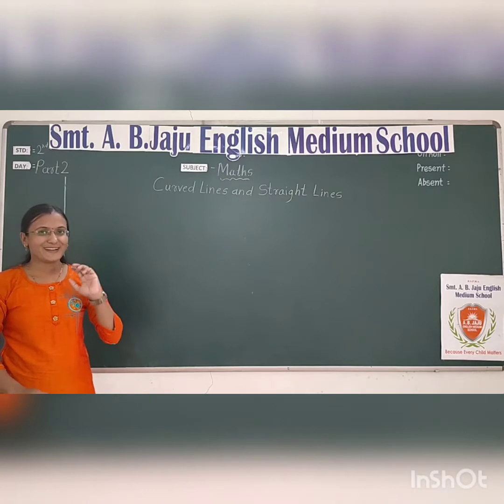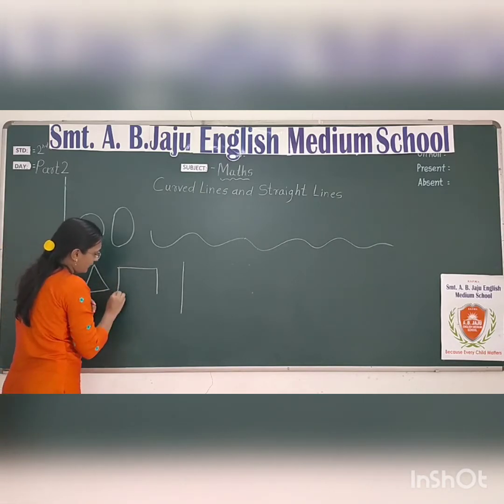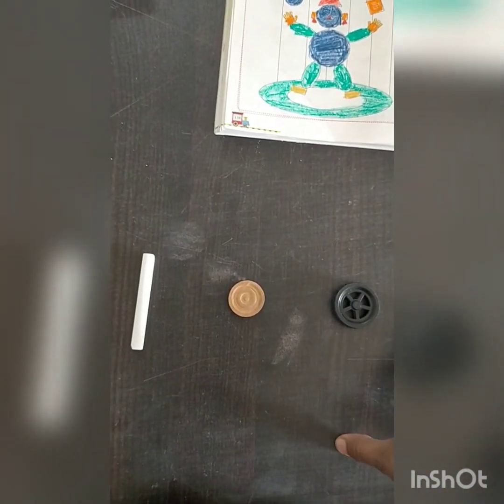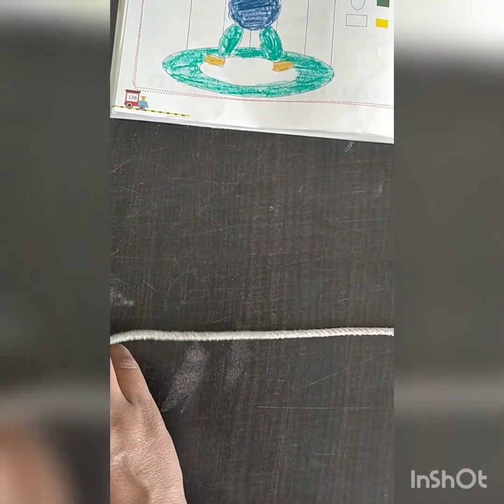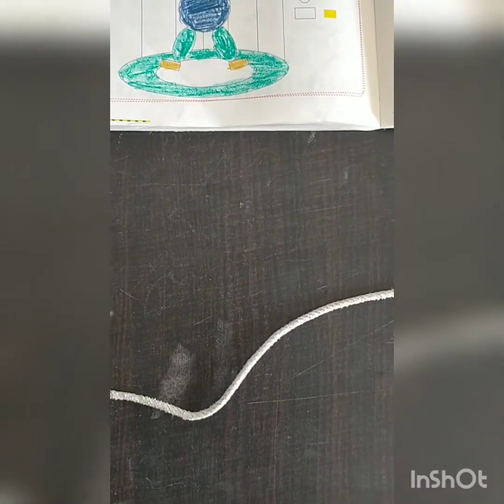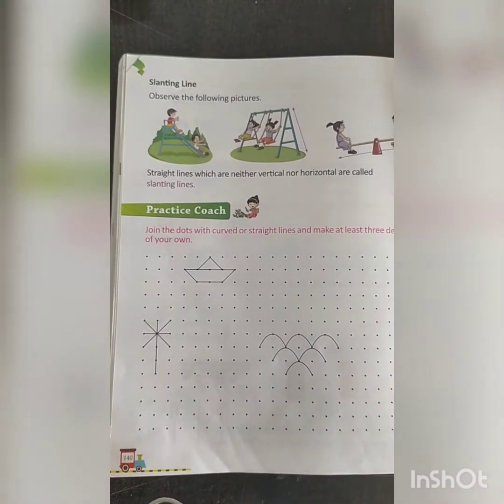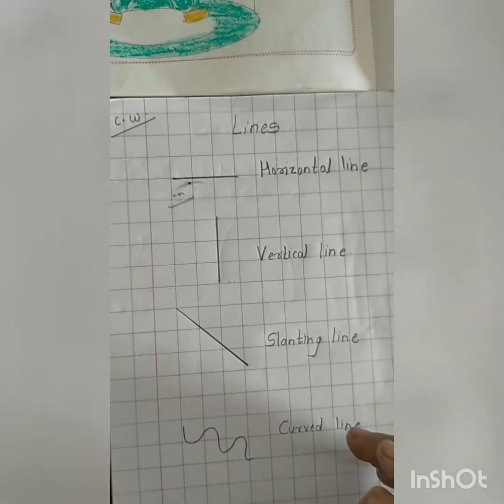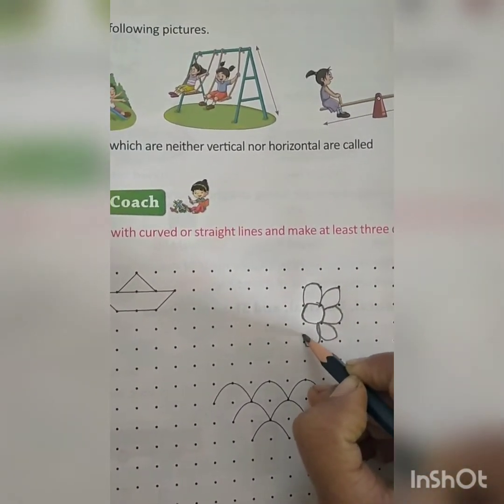Std2nd Maths Ch10 Part2 Curved & Straight lin